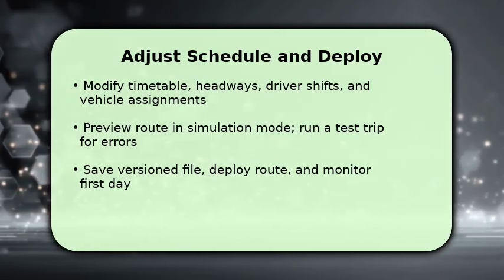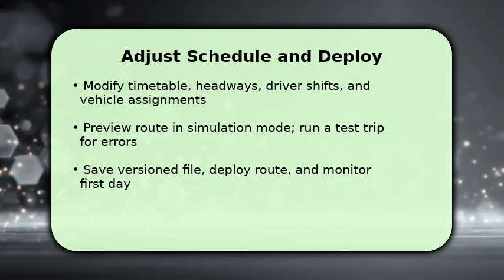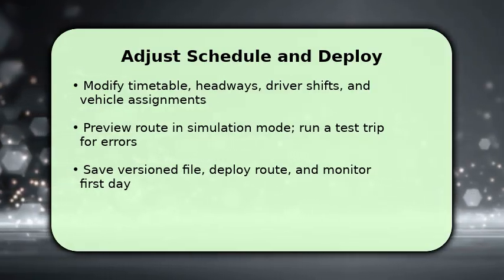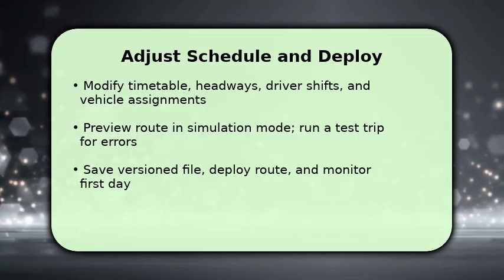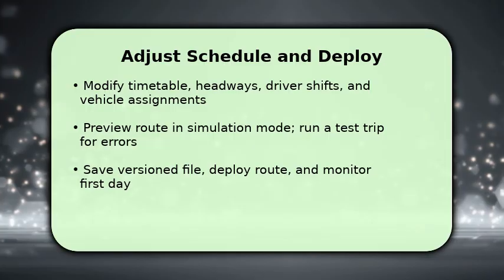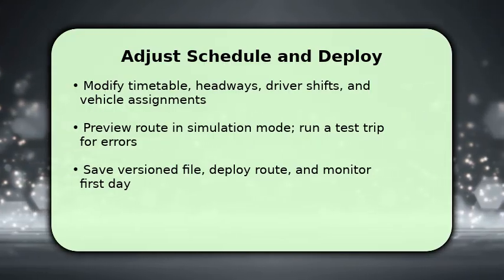How to Change Route in Bus Simulator - Step by Step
Learn the step-by extricate changing routes in Bus Simulator through this detailed guide. Master navigating virtual buses and optimize your travel experience within simulated cityscapes.

Bus Simulator, Change Route, Virtual Buses, Travel Experience, City Scenery Navigation, Simulation Guide, Route Changing Steps, Interactive Bus Gameplay, Transportation Education, Gaming Tips